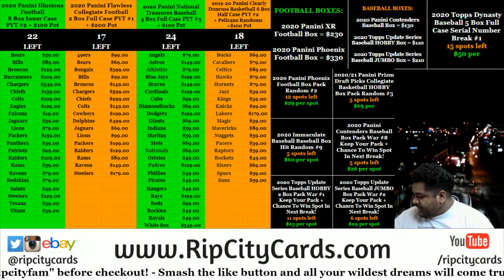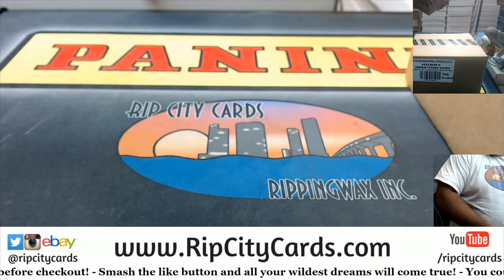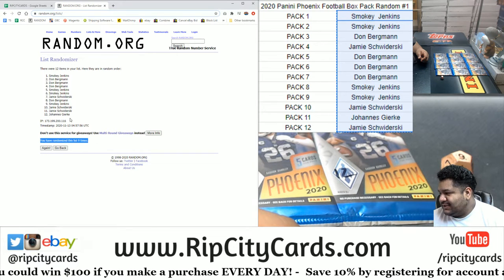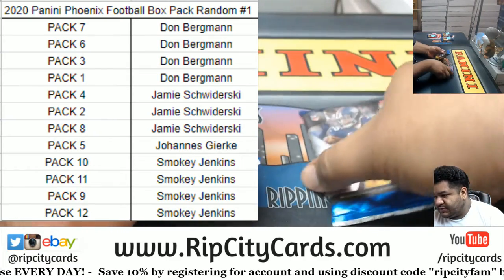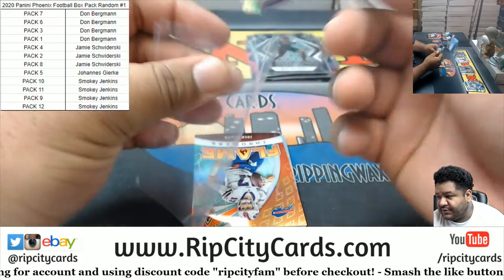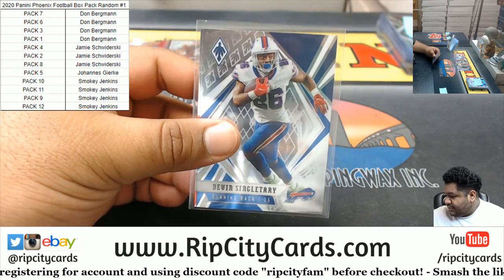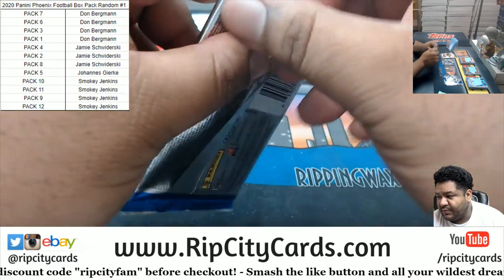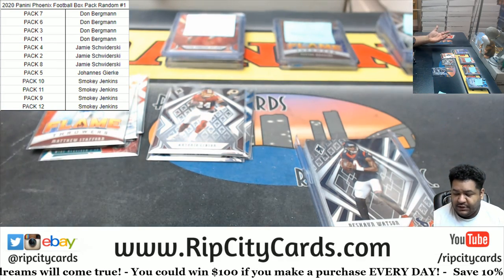2020 Panini Phoenix Football Box Pack Random #1